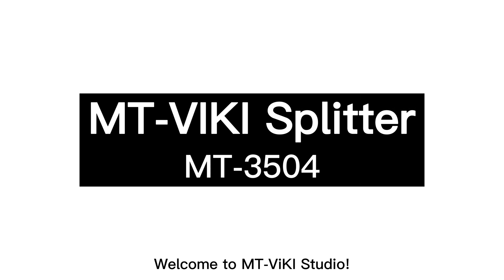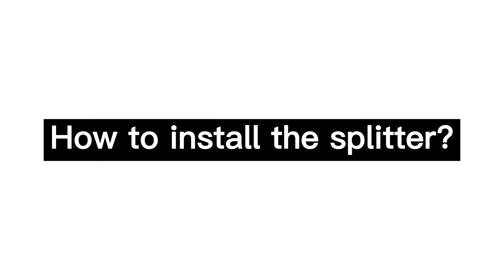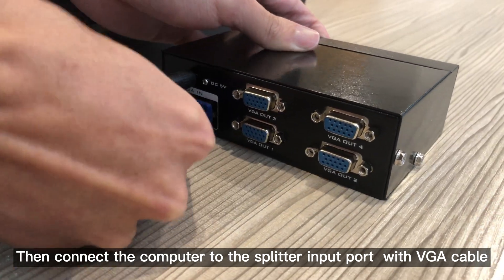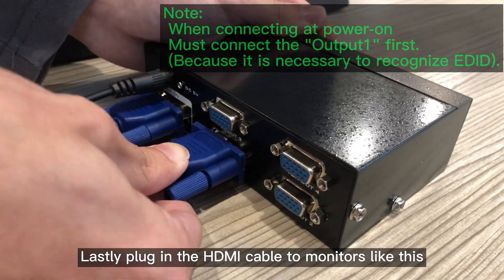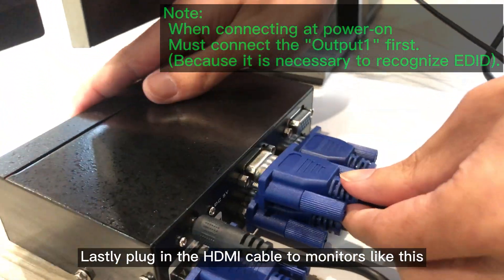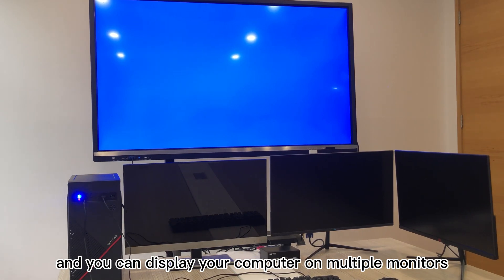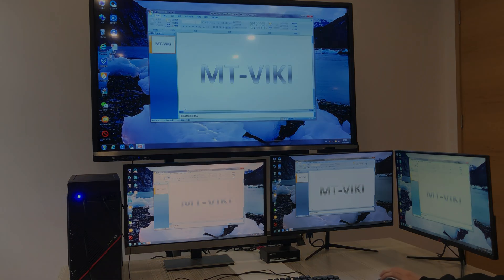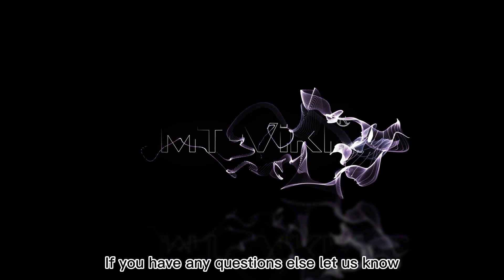MT-3504, VGA Splitter 1 in 4 out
Limited Discount For You: 4 Port VGA Splitter

How to Setup Your New 4  Port VGA Splitter for Multiple screens?
Do you have many Monitors or TV, but only have 1 Source?
Don't worry. In this video, we connect the 4 port VGA splitter step by step, and this splitter can connect 4 Monitors With 1 PC. With the MT-VIKI VGA splitter, you can share 1 movie with multi-screens. You can enjoy a movie in multi rooms meanwhile.

Do you like this product? Get it on Amazon.US :
4 Port VGA splitter
4 Port HDMI splitter
And it also sells on Amazon in the UK, DE, and JP.

00:00 Intro
00:04  What is in the package?
00:13 How to install the splitter?
01:02 Splitter to 4 monitors
01:24 Question & Answer